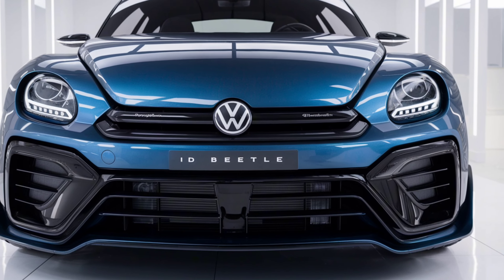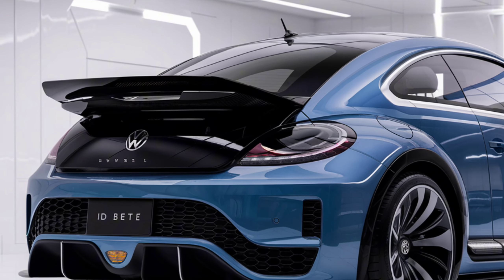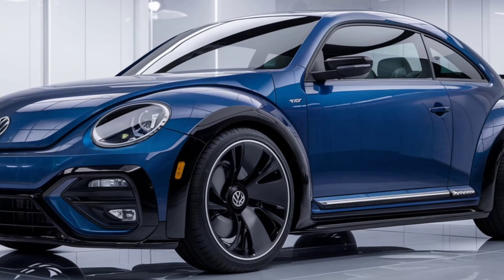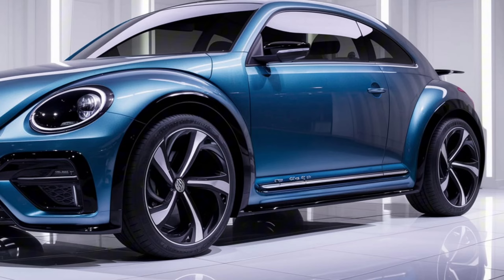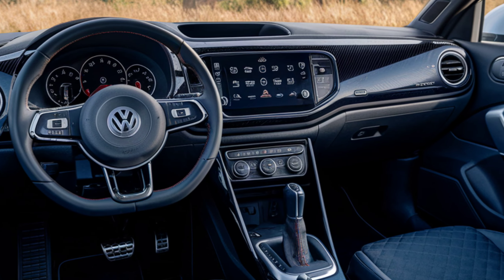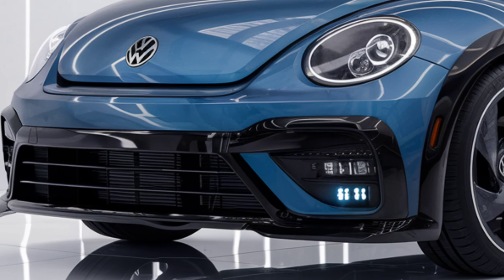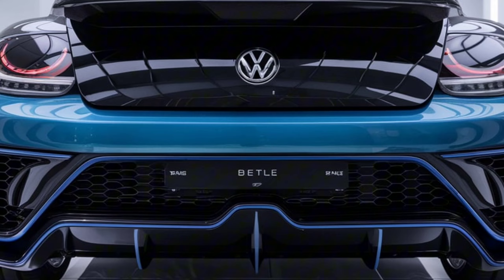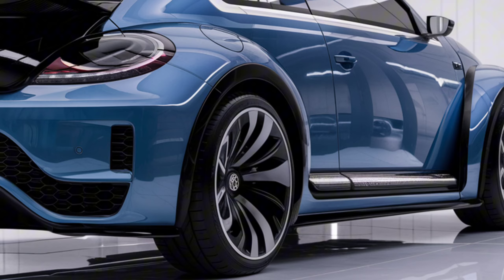"The Legend Returns: A Journey from the Past to the Future with the 2026 Volkswagen ID Beetle"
The 2026 Volkswagen ID Beetle is an exciting blend of retro charm and cutting-edge electric vehicle (EV) technology, bringing back the beloved Beetle with a modern twist. Volkswagen's move to revive this iconic model aligns with its broader strategy to transition towards an electric future, while still paying homage to the Beetle's rich heritage.

Design and Style
The ID Beetle maintains the signature curves and silhouette that made the original Beetle a classic, but it has been updated to meet contemporary standards. The exterior features sleek aerodynamic lines, enhancing both its aesthetic appeal and its efficiency on the road. Modern LED lighting adds a futuristic touch, while the minimalist interior design emphasizes simplicity and functionality. The control panel is fully digital, offering an intuitive user experience that integrates seamlessly with the latest technology.

Performance and Technology
Under the hood, the ID Beetle is all about performance. It comes equipped with a state-of-the-art battery pack and a powerful electric motor, capable of delivering over 400 kilometers (approximately 248 miles) on a single charge. This makes it an ideal vehicle for both daily commuting and longer trips. The inclusion of fast-charging technology means that the battery can reach 80% capacity in just 30 minutes, significantly reducing downtime during travel. The car is built on Volkswagen’s MEB platform, which is known for its modularity and efficiency, allowing for a balance between power and energy conservation.

Environmental Impact
One of the key selling points of the ID Beetle is its contribution to environmental sustainability. As an all-electric vehicle, it produces zero emissions, making it a greener choice compared to traditional combustion engine vehicles. This aligns with Volkswagen’s long-term goal of achieving carbon neutrality by 2050, and the ID Beetle represents a significant step towards that vision.

Pricing and Market Position
With an anticipated price range of $35,000 to $40,000, the ID Beetle is positioned as an affordable yet technologically advanced option in the electric vehicle market. Its pricing strategy is competitive, especially considering the combination of nostalgic design and modern electric performance it offers. This makes it an attractive option not only for EV enthusiasts but also for those who have a soft spot for the classic Beetle.

Conclusion
The 2026 Volkswagen ID Beetle is more than just a car; it's a symbol of Volkswagen's commitment to innovation while respecting its heritage. It successfully bridges the gap between the past and the future, offering a vehicle that is as much about driving enjoyment as it is about environmental responsibility. Whether you are a fan of the original Beetle or a new generation driver looking for cutting-edge technology in a stylish package, the ID Beetle is poised to capture hearts and minds alike.